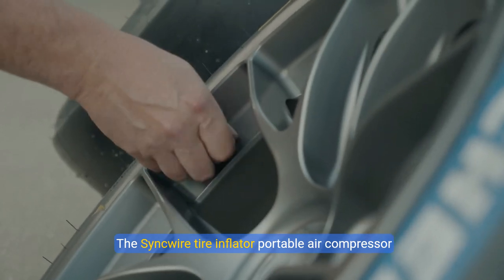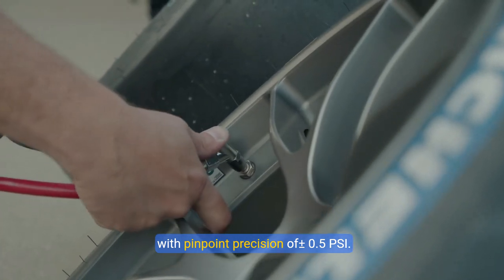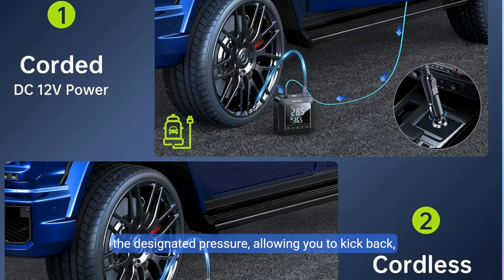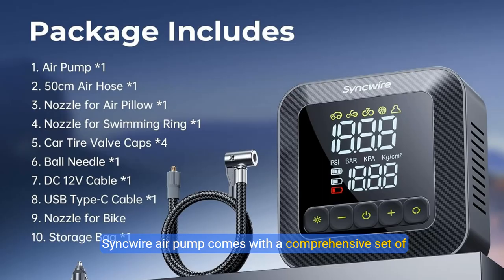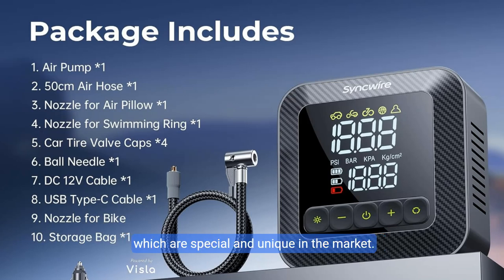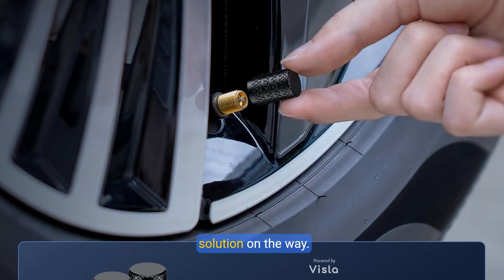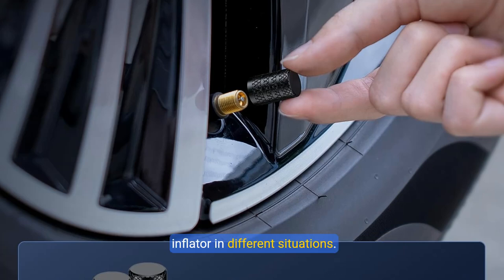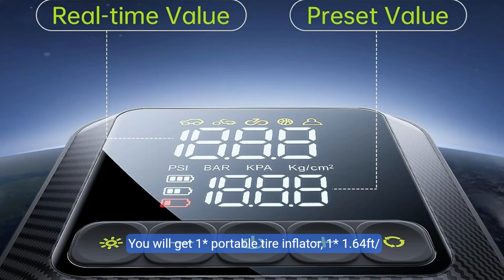Inflate with Ease Discover the Syncwire Tire Inflator!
syncwire Tire Inflator portable air compressor 150PSI Air Pump for Car Tires [3X Faster] Inflation Electric Smart Tire Pump with Extra-Large LCD Dual Value Display [Free Car Tire Valve Caps], Auto-Off

shopping on amazon

【Super-Fast Inflator with Extreme Precision】The Syncwire tire inflator portable air compressor inflates up to 3 times faster than similar competitors. With a rated pressure of up to 150 PSI and a 7800mAh battery, it offers strong airflow and quick speed, making it ideal for inflating car tires, bikes, motorcycles, balls, and more. Inflate a 26.3” tire (28-33 PSI) in just 56 seconds with pinpoint precision of ±0.5 PSI. NOTE: Not suitable for large-volume uses like air mattresses or paddle boards.
【Simplified One-Press Setting】- The Tire Inflator Portable Air Compressor comes equipped with 5 inflation modes for cars, motorcycles, bikes, balls, and a customizable setting, along with 4 preset pressure units (PSI, KPA, BAR, KG/CM²). Effortlessly select your required mode and unit with a single press, set it, and start inflating. The air pump will halt automatically once it hits the designated pressure, allowing you to kick back, free from the hassle of constant monitoring.
【Ultra-Large Bright LCD Display】- This portable tire inflator features an extra-large, easy-to-read LCD screen with dual pressure readings, and large buttons, allowing for precise pressure monitoring and easy operation. The top value displays real-time pressure while the bottom shows the preset target, ensuring accurate readings that are clearly visible in both daylight and at night.
【Gifted Car Tire Valve Caps】- Syncwire air pump comes with a comprehensive set of accessories, including multiple inflation nozzles for various demands. Additionally, we provide a unique bonus of four high-quality aluminum alloy car tire valve caps, which are special and unique in the market. Should you ever misplace the original caps for your vehicle's tires, these supplied tire valve caps serve as an excellent substitute, sparing you the embarrassment of lost valve caps.
【Two Ways of Using】- You can use the air inflator cordlessly with the built-in large battery. However, it also features a DC 12V cigarette lighter power cord. If the battery runs low, it plugs directly into a car's cigarette lighter port and makes it easy to inflate the tires, which is a great emergency solution on the way. Two ways of using enable you to use the portable air inflator in different situations.
【All-in-one Powerful Functions】- Including a long air hose and three versatile nozzle adapters, this inflator effortlessly pumps up tires for cars, motorcycles, and bicycles, sports equipment (like balls), air cushions or pillows, and more. Built-in LED flashlight provides illumination in dimly lit conditions, and the additional USB output port turns the device into an emergency power bank for the phones. This multifunction tire inflator makes it a great choice for all your needs.
【Exclusive Warranty Service】- We provide a 36-month warranty and lifetime support to assist with any inquiries or needs. Perfect choice for you. You will get 1* portable tire inflator, 1* 1.64ft/50cm air hose, 4 different air nozzle adapters, 4 car tire valve caps, 1*DC12V cigarette lighter cable, 1* USB-C charge cable, 1* storage bag, 1* user manual, 1* warranty policy.